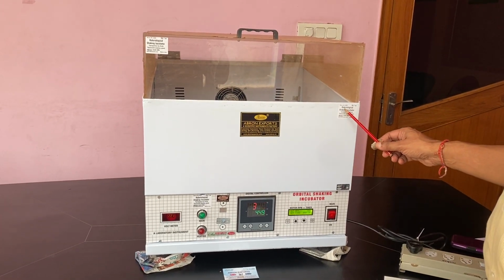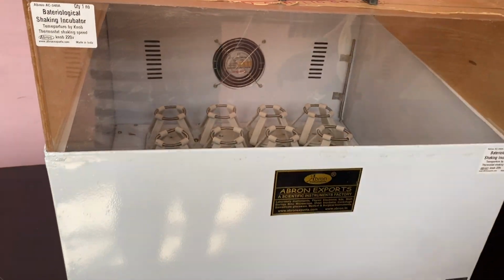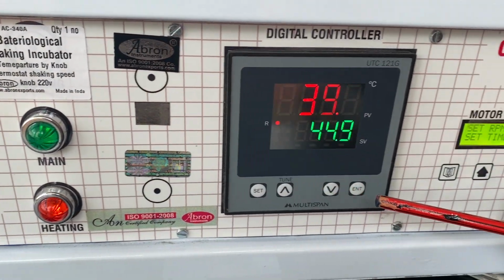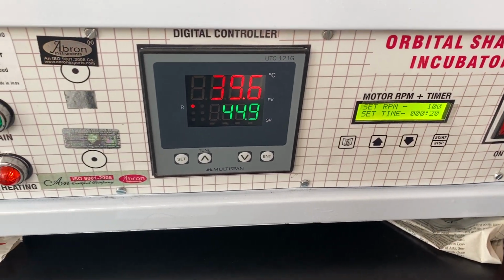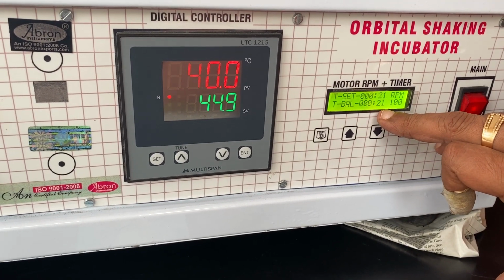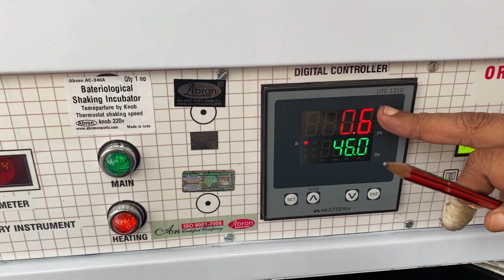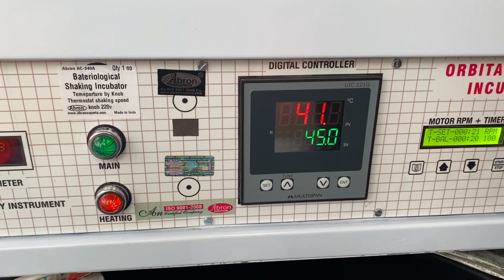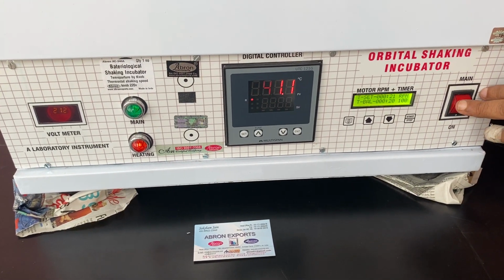How to use shaking incubator 16flask digital timer rpm pid temperature controller # biotechnology